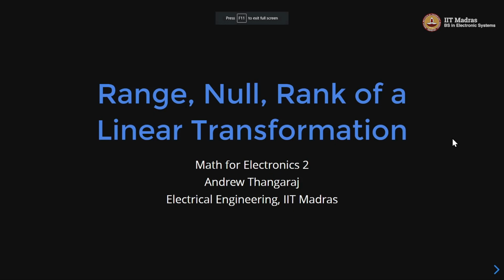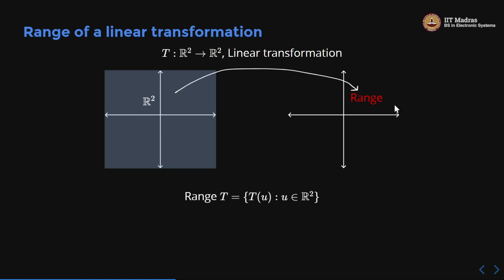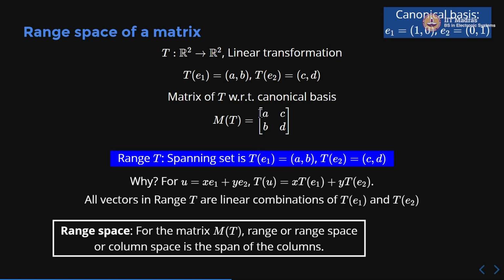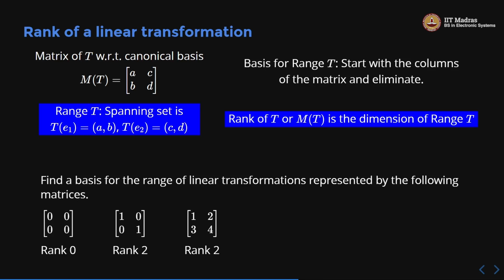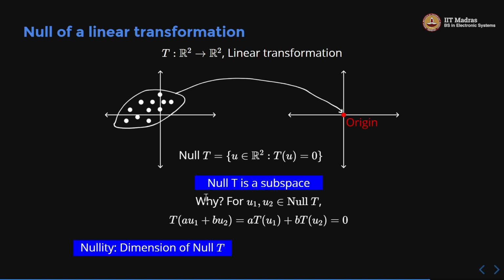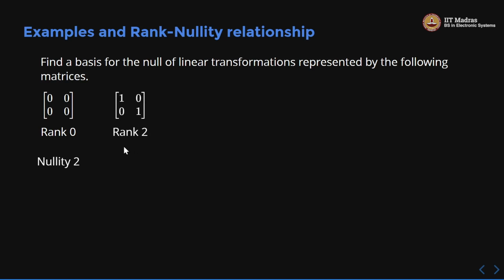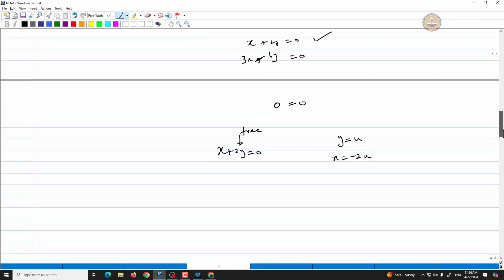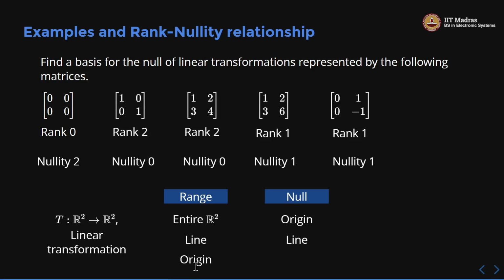W2_L5: Range, null, and rank of a linear transformation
Video Overview
 In this lecture, we explore the core concepts of Range, Null Space (Kernel), Rank, and Nullity of a linear transformation. These fundamental ideas help us understand how linear transformations act and the relationships between vector spaces. We demonstrate how to determine the range and null space of a transformation, and then calculate its rank and nullity. Several worked examples are provided, focusing on transformations from __ to __. Using matrix representations, we show how these concepts can be applied systematically, making them easier to visualize and compute.